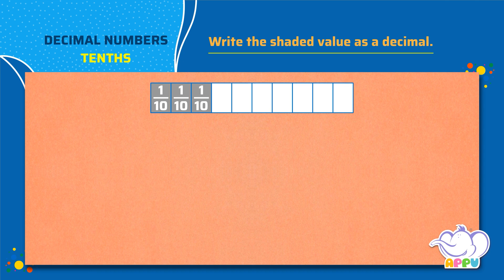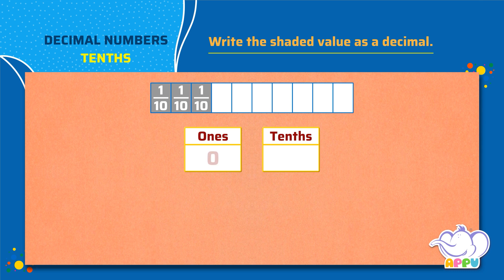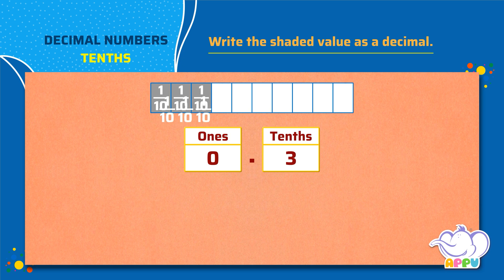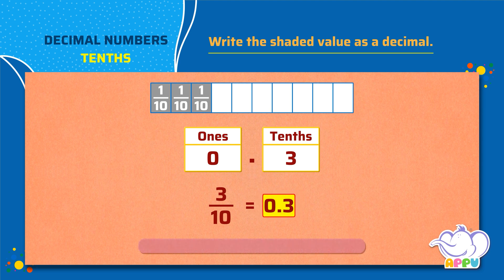G4 - Module 22 - Ex1 - Write the shaded value as a decimal | Appu Series | Grade 4 Math Learning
Look closely and find the decimal! In this fun exercise, Appu and Tiger will guide you as you write the shaded part as a decimal. Each problem is a chance to practice and perfect your decimal skills. Ready to give it a try? Let’s go!"